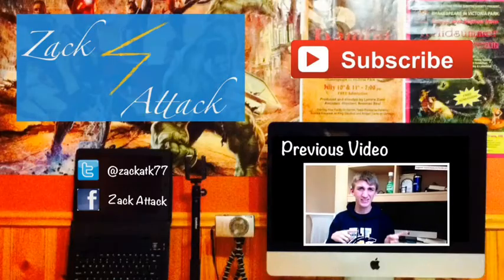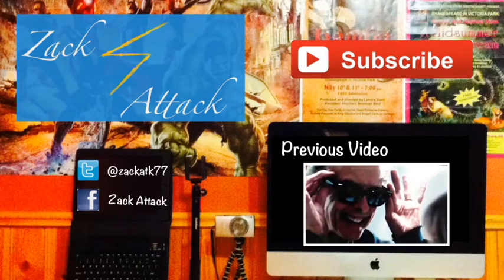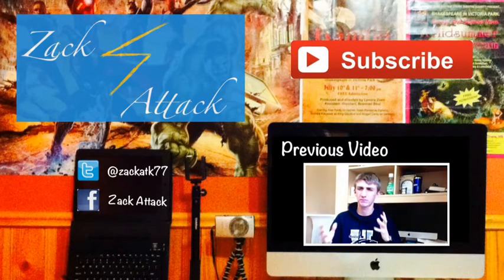Costumes On A "College" Budget YTCM Halloween Collab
This Halloween I'm teaming up with a bunch of YouTubers in the YouTube Creators and Meetups Facebook group! Definitely check out the links below to see some awesome videos.

Want to make a costume but you have little to no resources? Not to worry, that's what closet-raiding is for! Here's a few examples of how you can dress as your favourite characters without breaking the bank.

Looking to join a network? Give Dionite Studios a try! It's an awesome community for filmmakers, vloggers and content creators. You can join by signing up at this link right